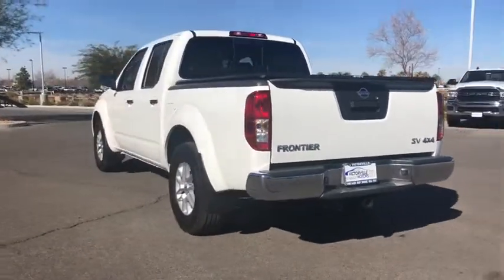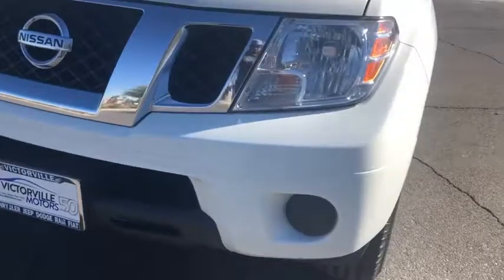2017 Nissan Frontier Victorville, High Desert, Hesperia, Apple Valley, Adelanto, CA YT3152A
Glacier White Used 2017 Nissan Frontier available in Victorville, California at Victorville Motors. Servicing the High Desert, Hesperia, Apple Valley, Adelanto, CA Area.

Victorville Motors
14617 Civic Dr